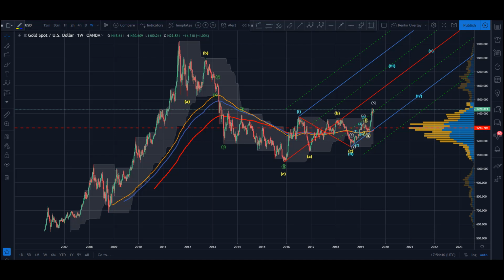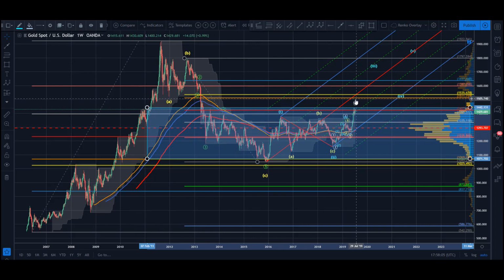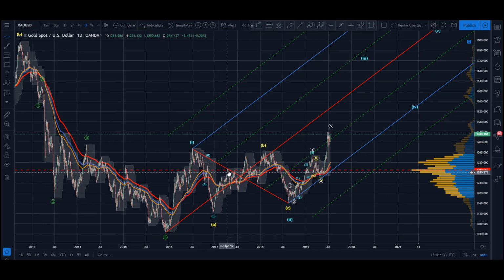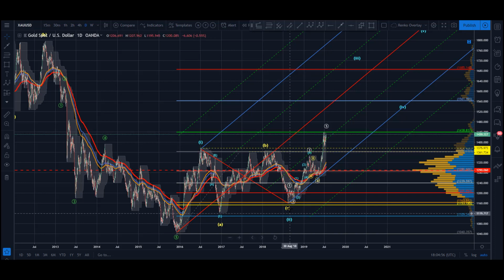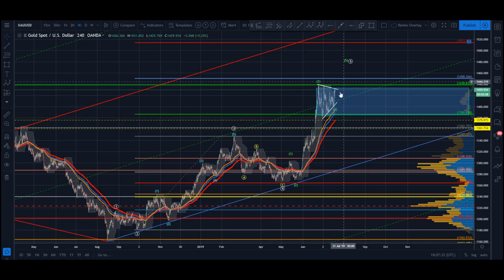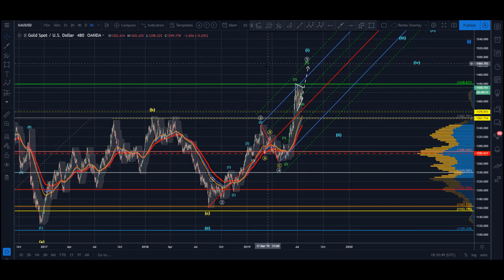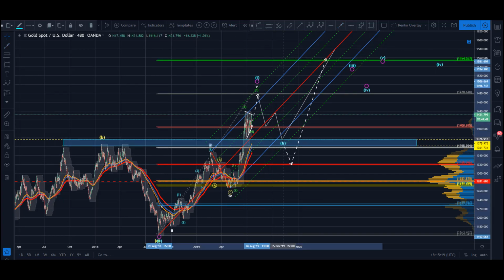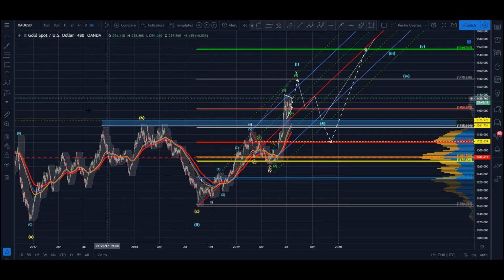Gold Technical Analysis (XAU/USD) : Gold's Gone Wild... [07.18.2019]